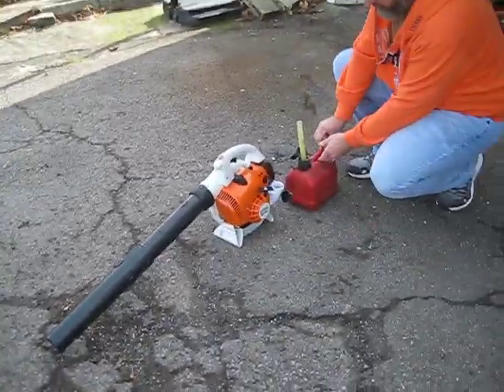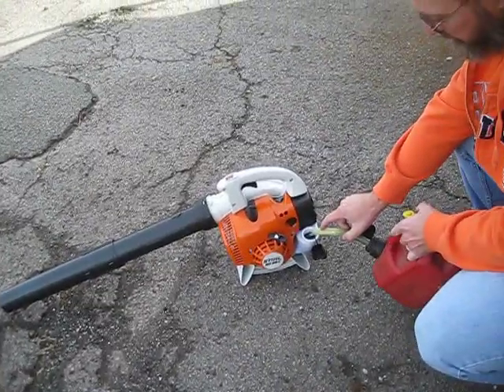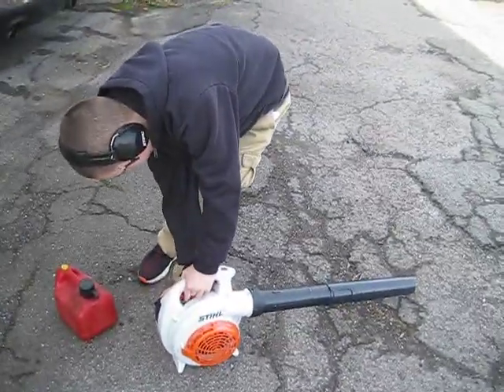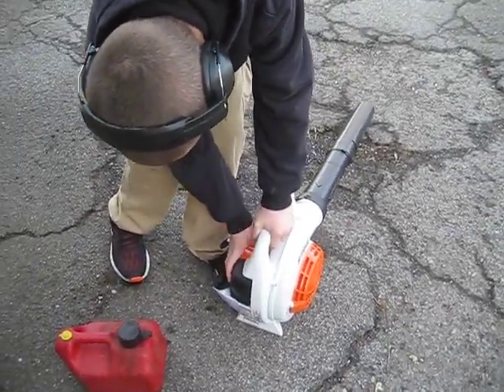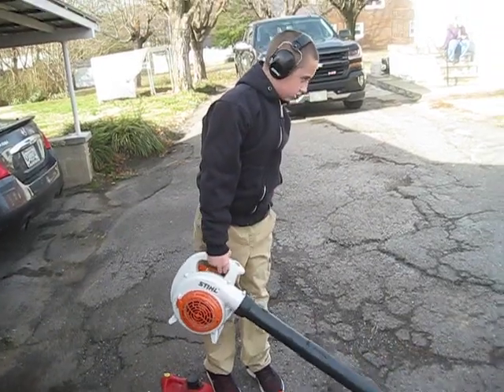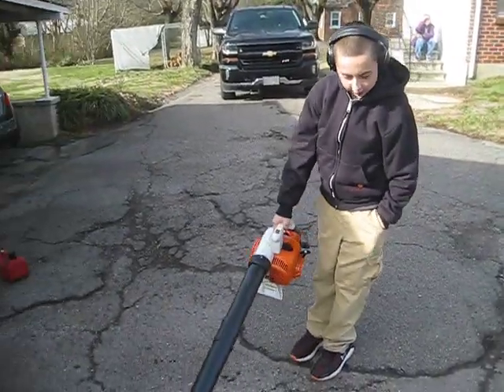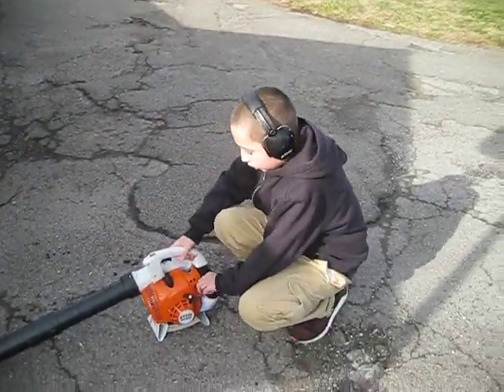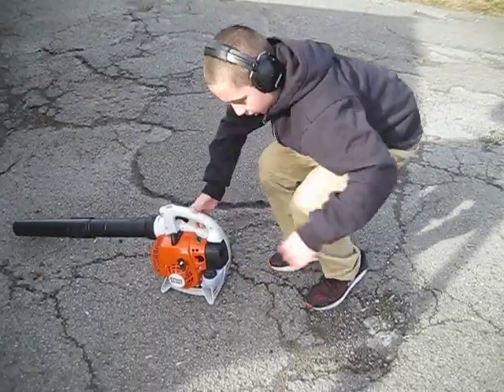how to start a stihl bg 56 ce